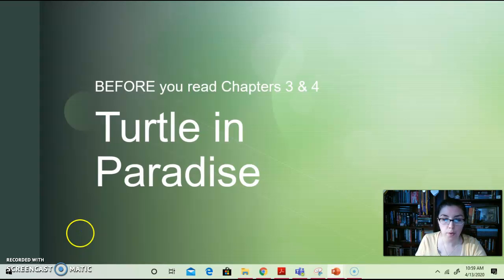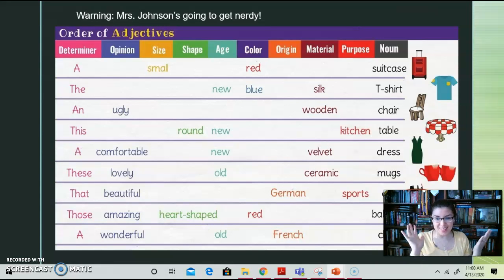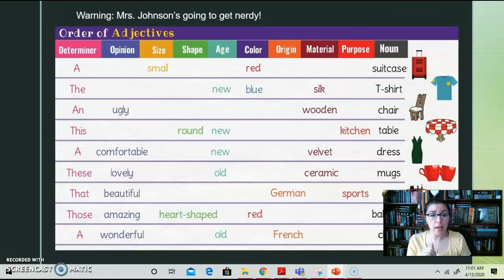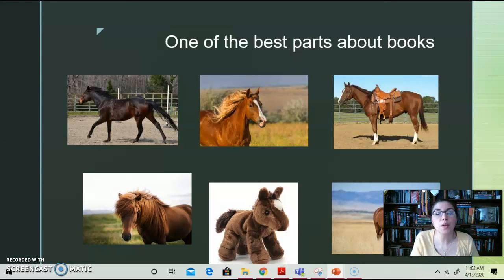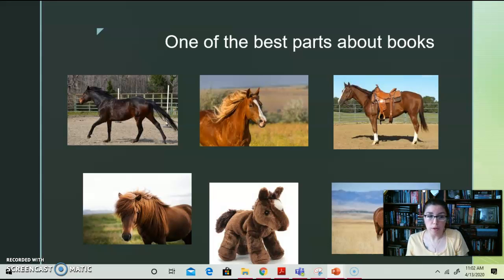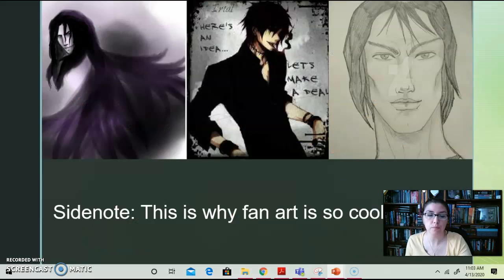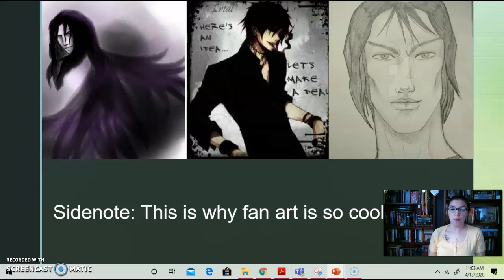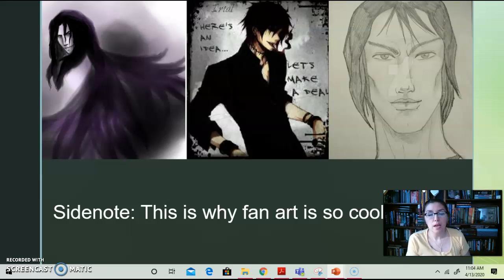TiP before you read Chapters 3 and 4